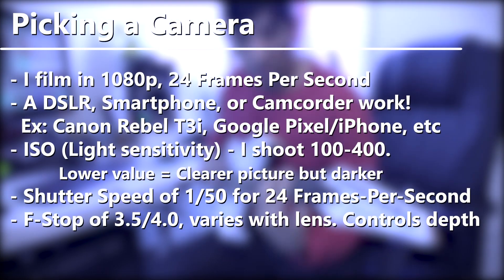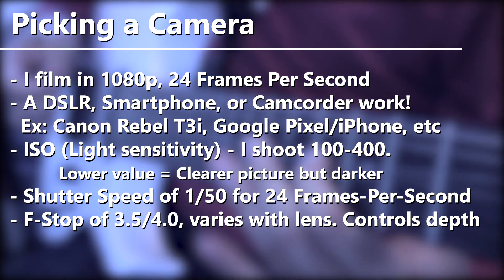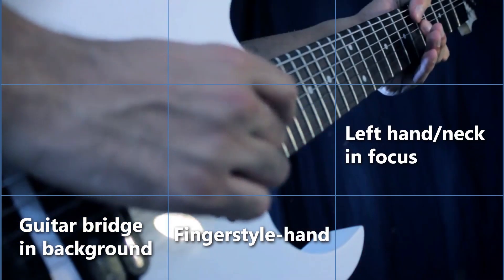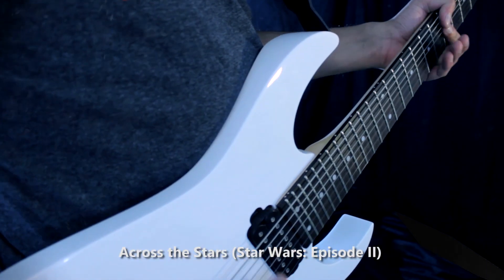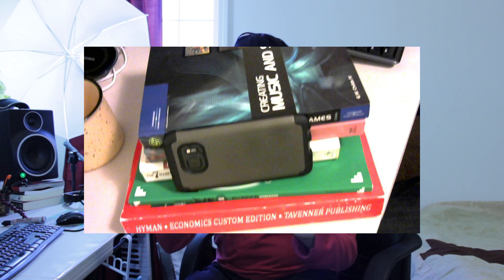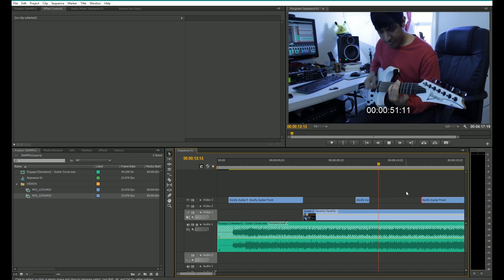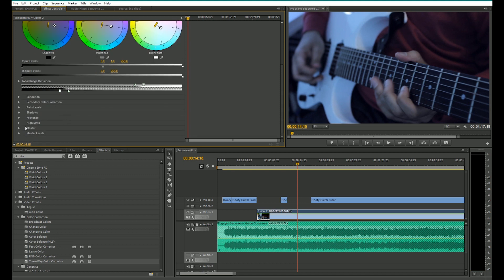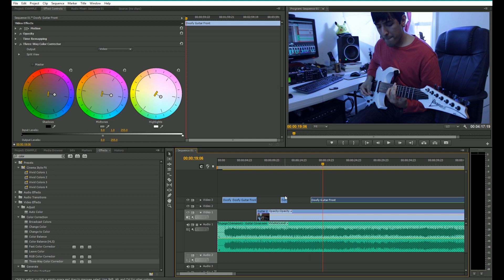How to Film a Guitar Cover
Learn how to film a video of you playing an instrument! Or at least how I do it :D

Canon Rebel t3i DSLR Camera

Smartphone Tripod

CowboyStudio Umbrella Lights

I'm Ro 'Swiggles' P. and I make metal, rock, and more video game remixes, music tutorials, and more! If you like crazy riffs, prog-metal, or upbeat tunes check out my music!

I do NOT have any TABS for any of my arrangements.
🎸EQUIPMENT:
DAW: Cockos' Reaper
Mixed with Mackie MR5 Mk3 Monitors and AT-M50Xs Headphones
Video Software: Adobe Premiere Pro CS6